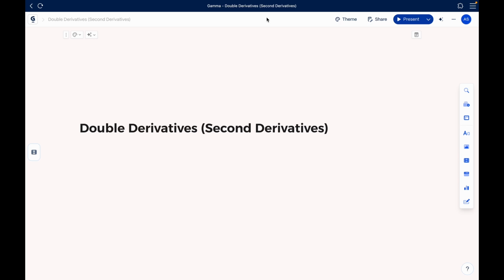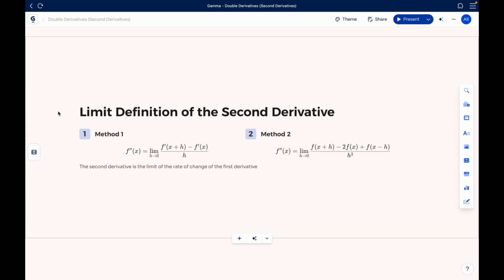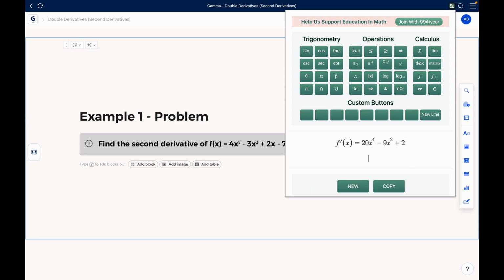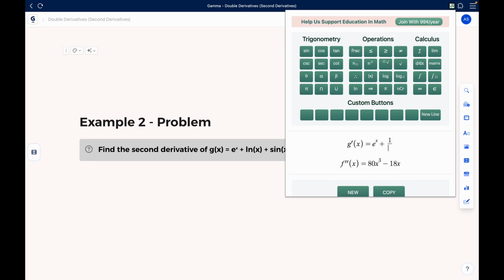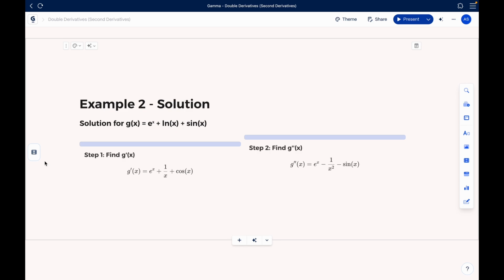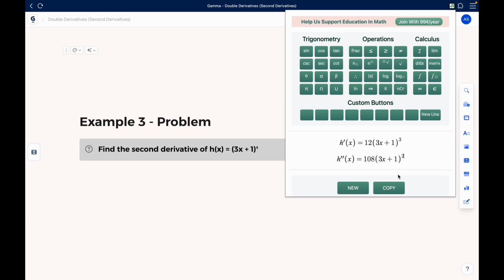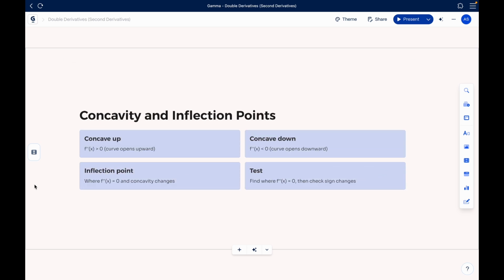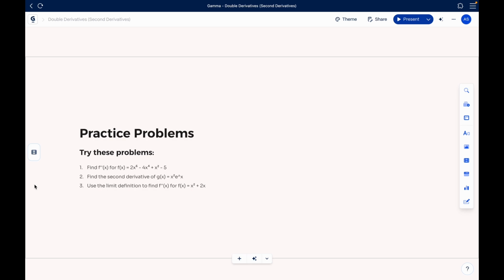Calculus: Double Derivatives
This video will cover the second derivative, basically the derivative of the derivative. I will explain the limit definition of the second derivative, how to evaluate it, and cover a few examples based on it. Thanks once again!